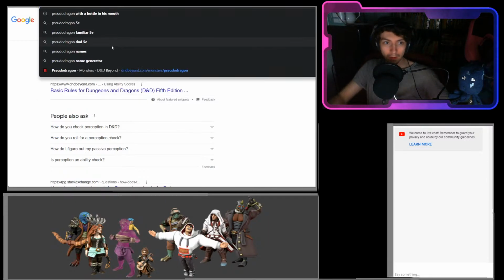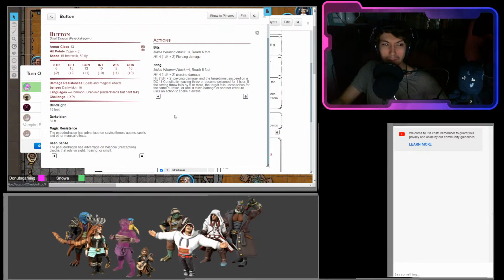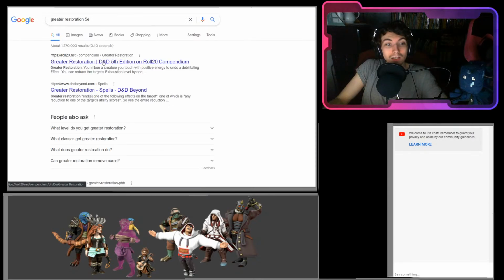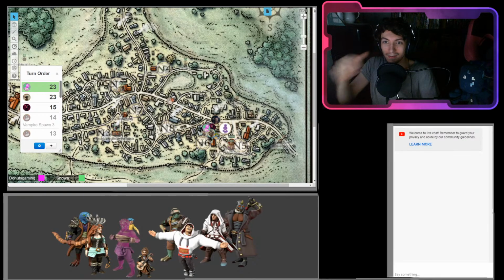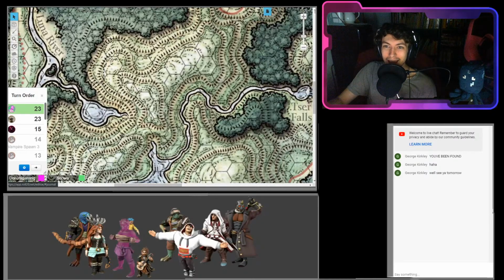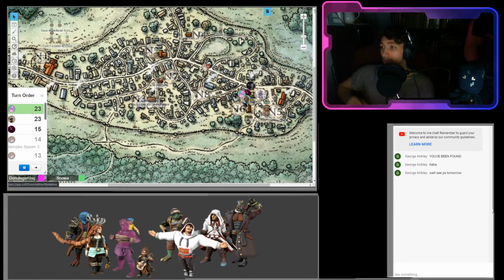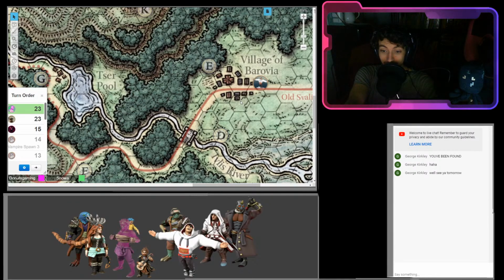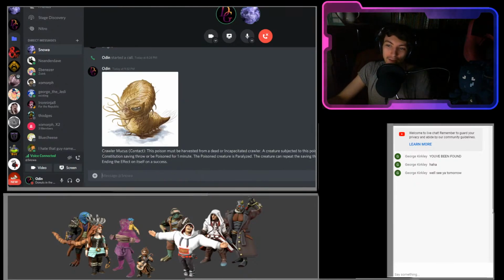1 on 1 || Curse of strahd || Donut Role || Donutsgaming Live Stream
Event: On Saturday, 6pm we will be streaming dnd!